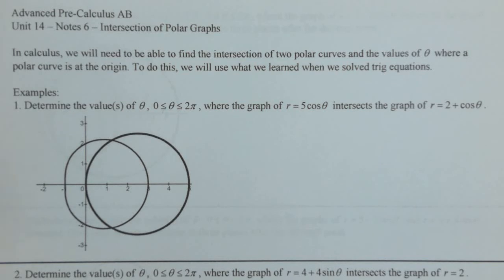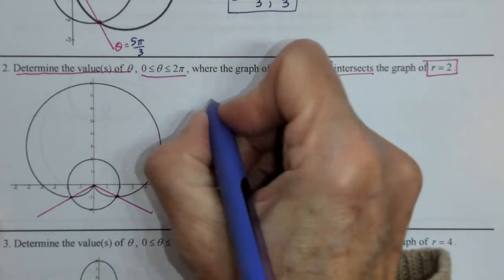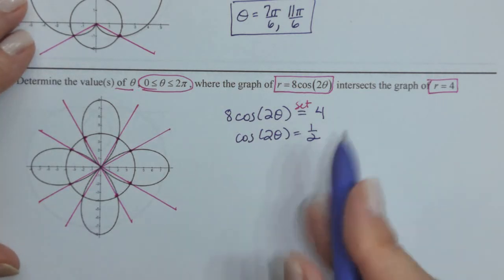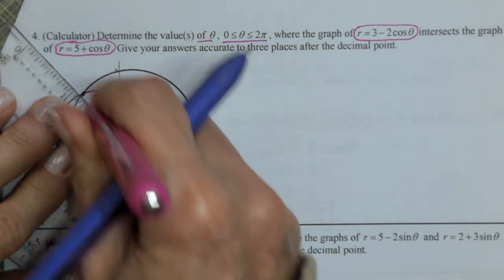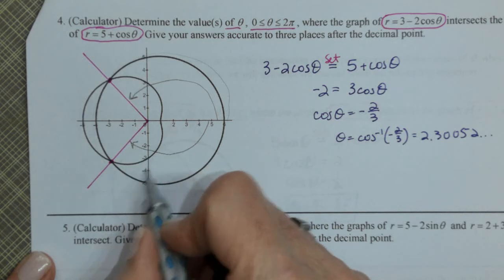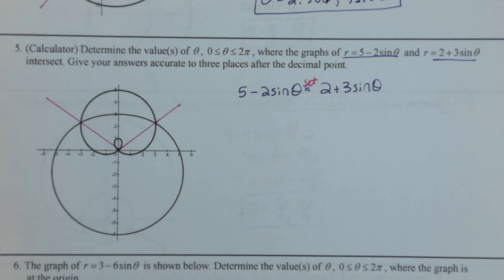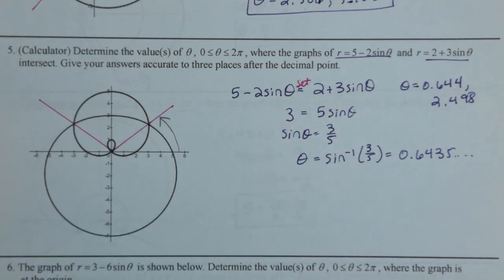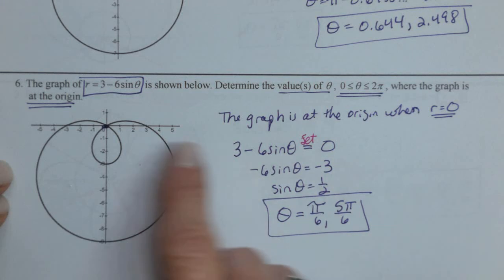PreCalculus AB Unit 14 Notes 6 Intersection of Polar Curves